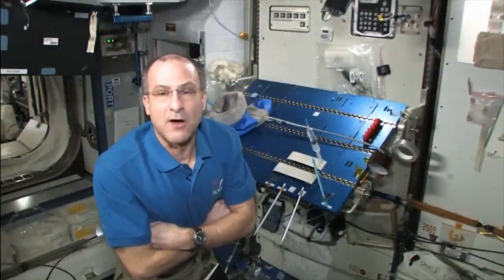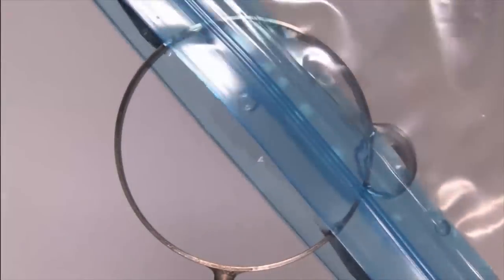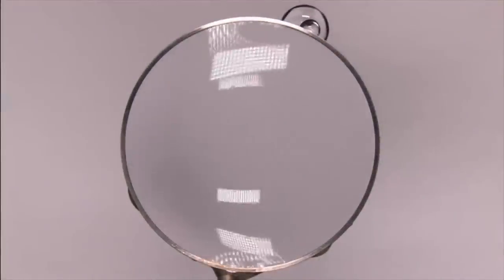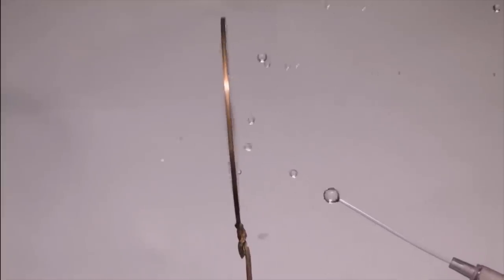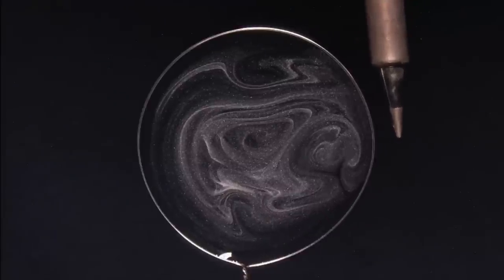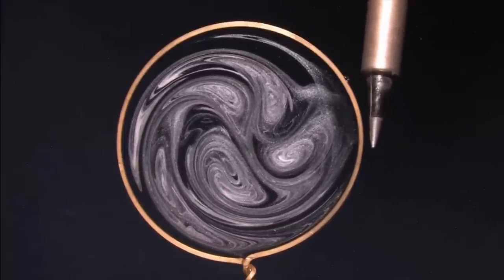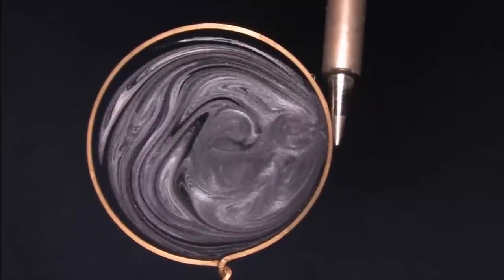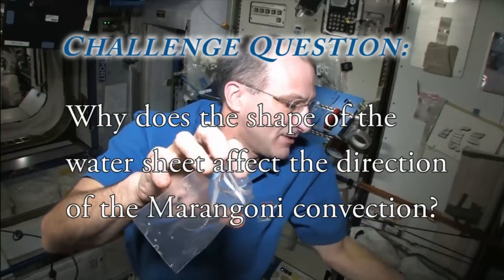Thin Film Physics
NASA astronaut Don Pettit examines the behavior of thin films of water aboard the International Space Station. Distributed as part of a
collaboration between NASA and the American Physical Society.